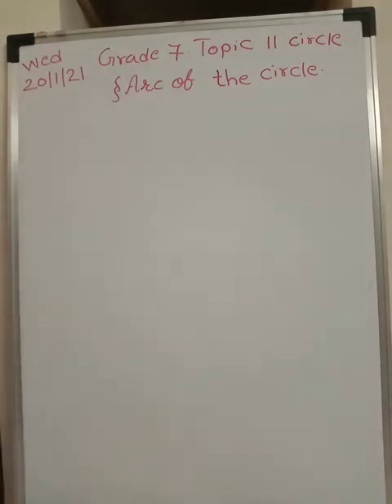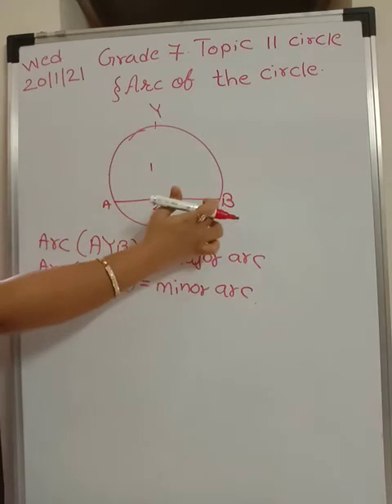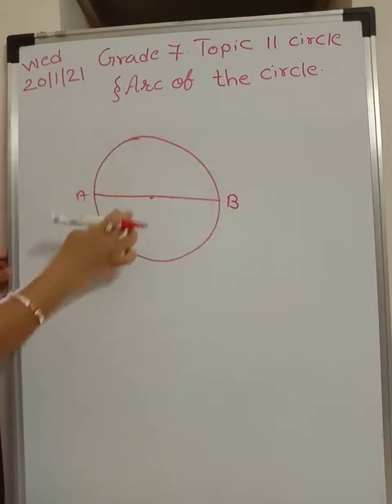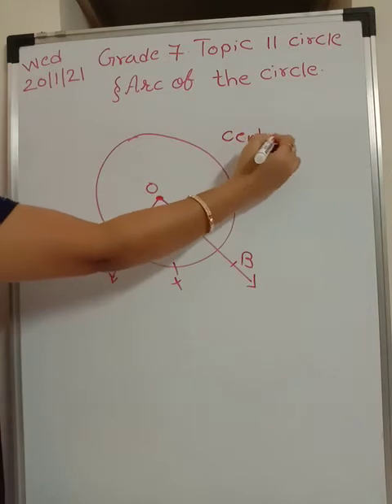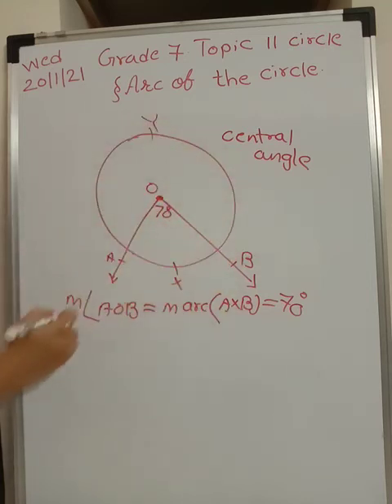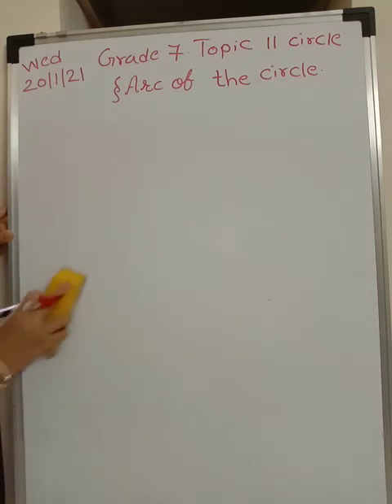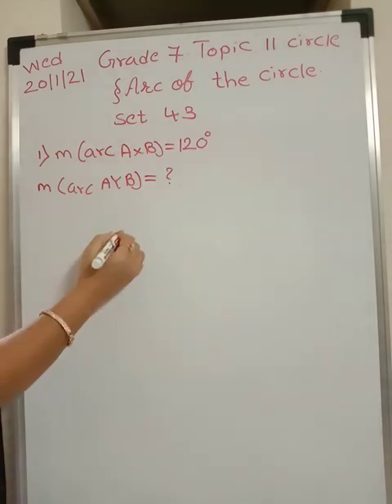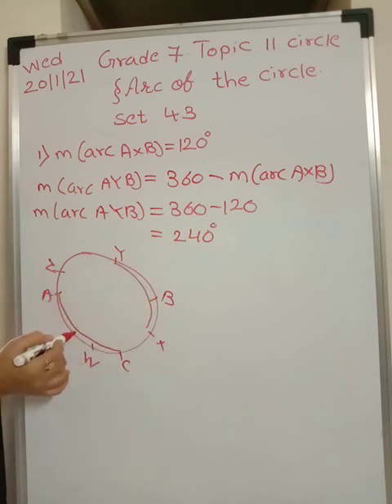Gr 7 Math ( ssc) Topic 11set 43(Q1) based on arc of the circle.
Topic 11 Circle